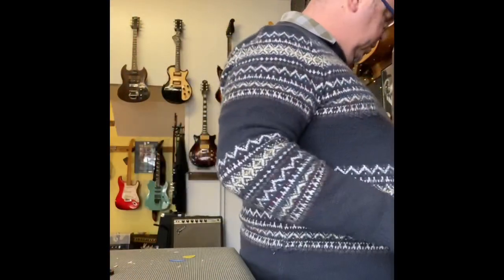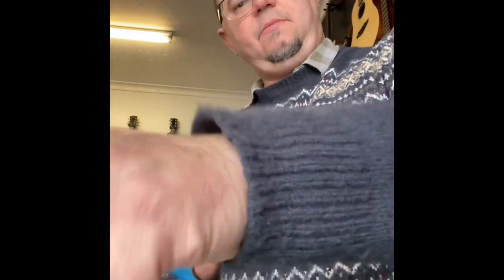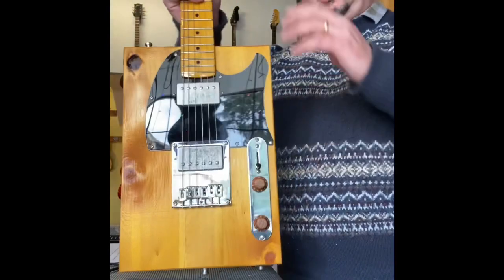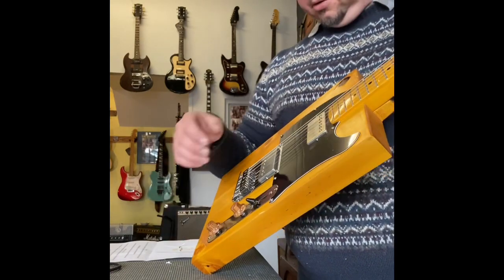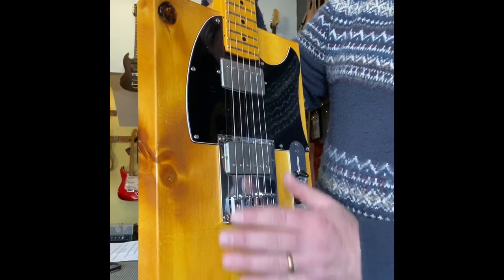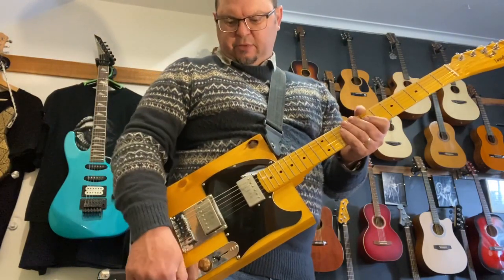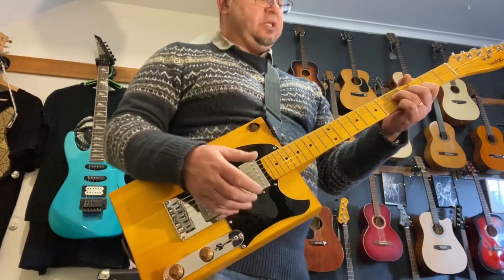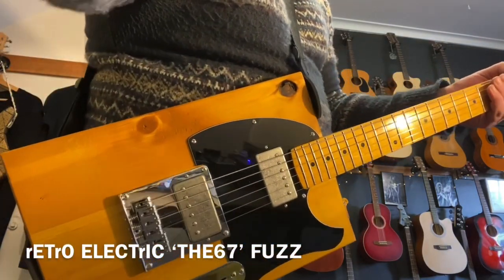Twangbo ‘Keife’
Phill Ashby has produced a stunning solid body, box guitar for us